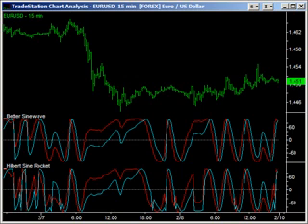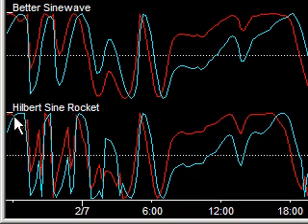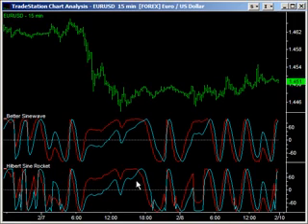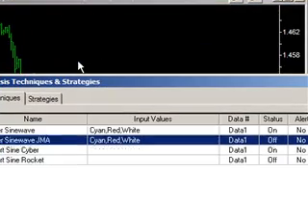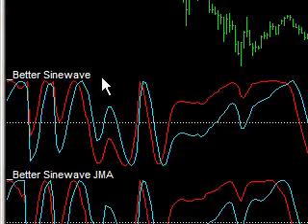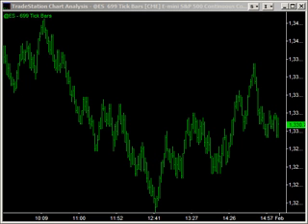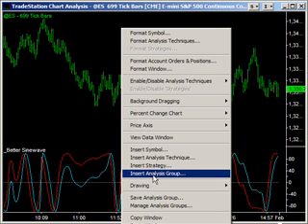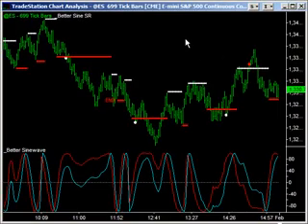Trading with Cycles - 2of2 - Emini-Watch.com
- Confused about which version of John Ehlers' Hilbert Sine Wave indicator to use? This video has the answers.